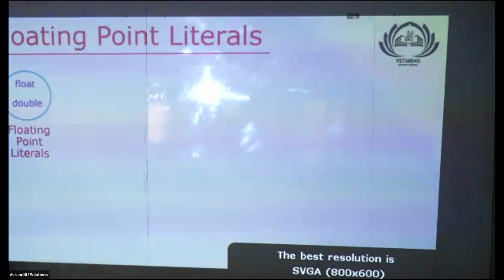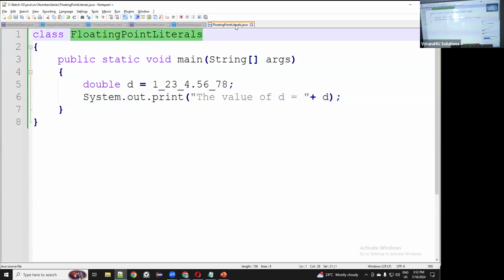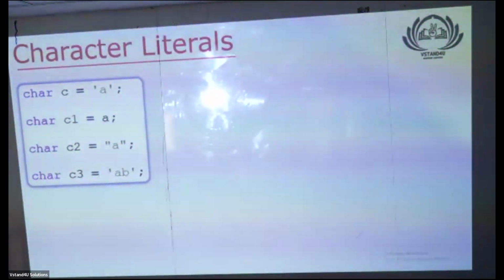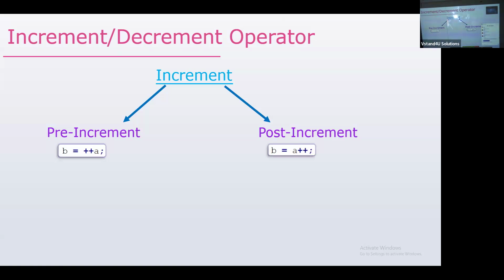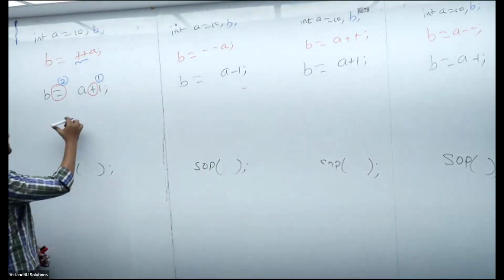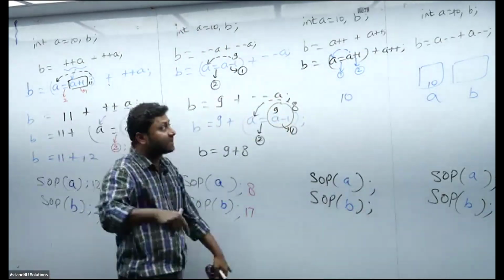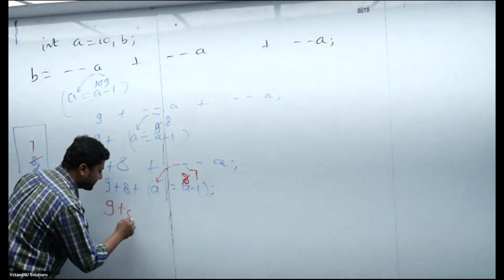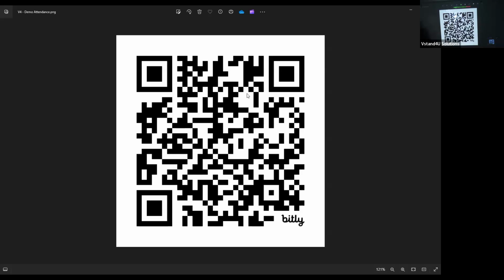V4 July 18